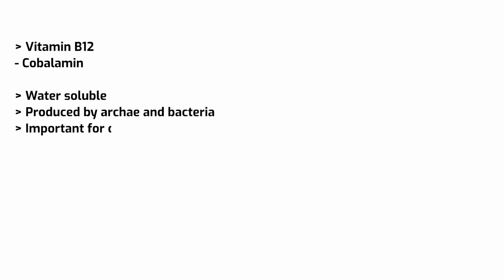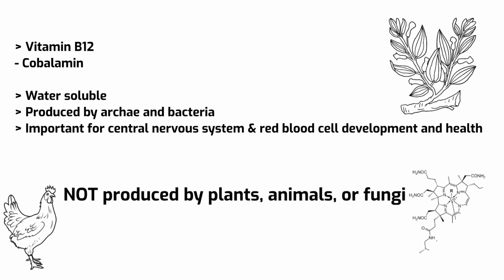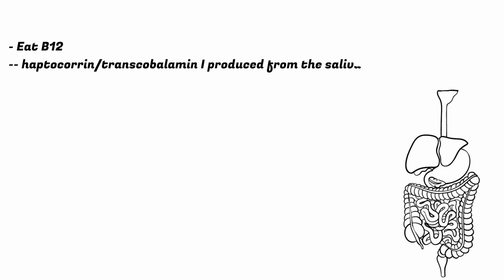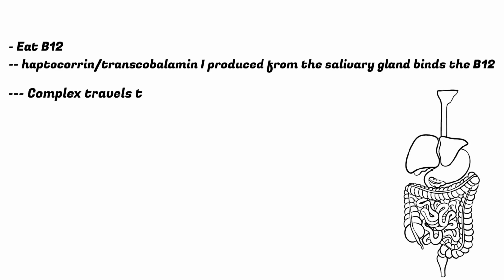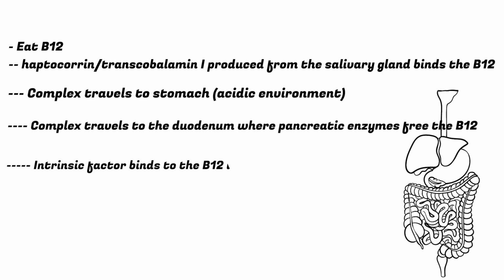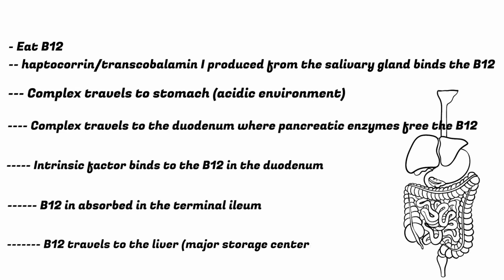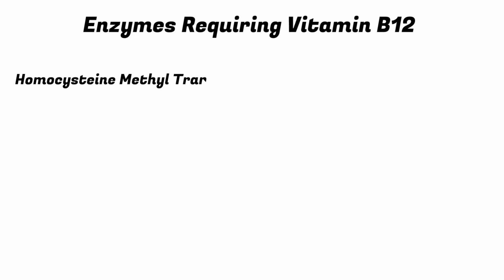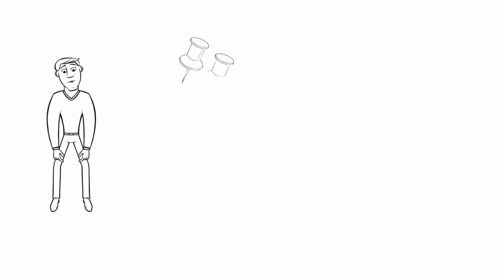Vitamin B12 - Absorption & Metabolism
Here is a video on metabolism and absorption of vitamin b12 - a very important vitamin. There will be more videos on B12.